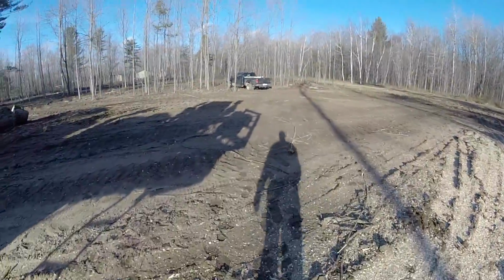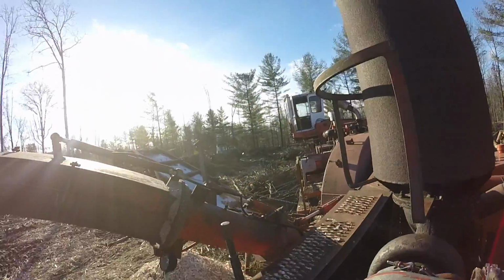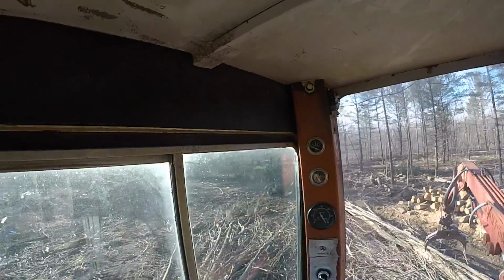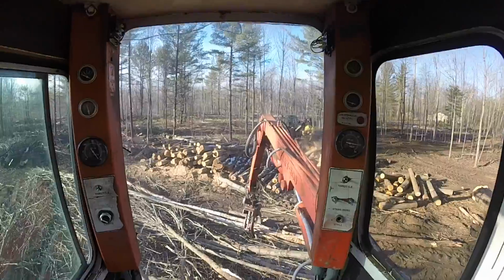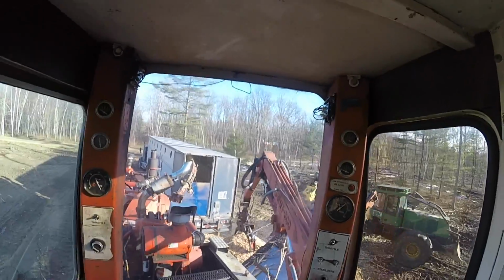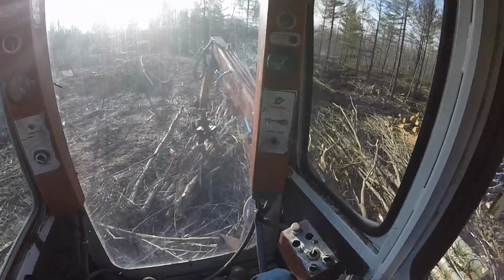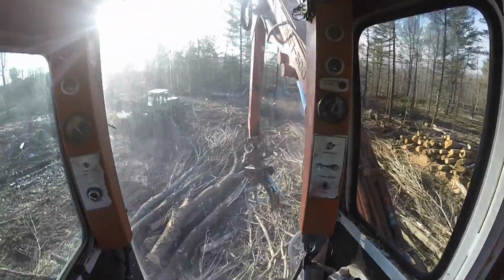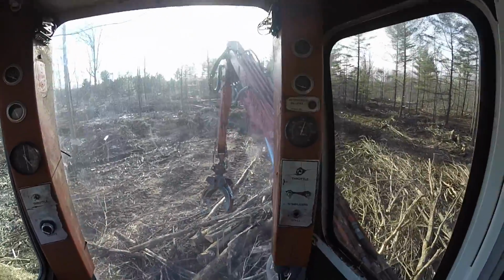KICKIN' IT OLD SCHOOL!!!! MORBARK STYLE!!!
Had to run the old Morbark model 23 flail chipper!!! She has a cat v12 on her and boy does she roll some coal when she gets rolling!! Made some clean chips and got some loads out. but boy is this girl slow compared to the new 2755!! Hope You Enjoy!!